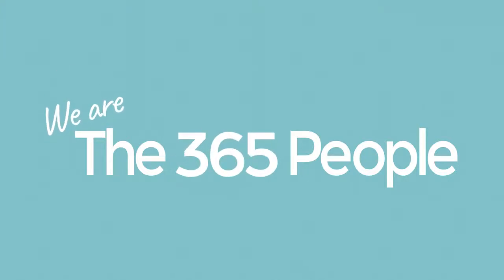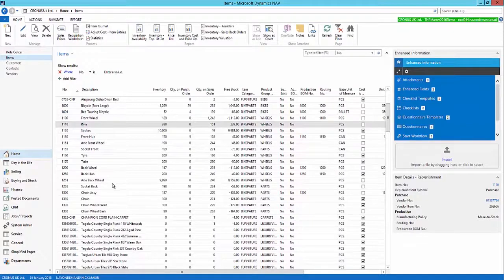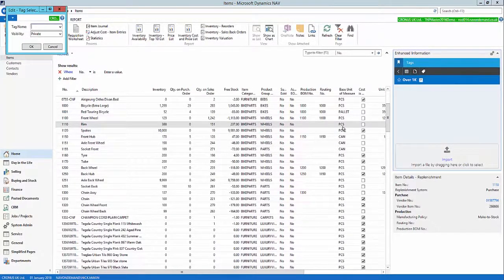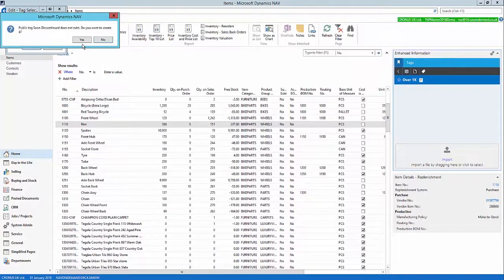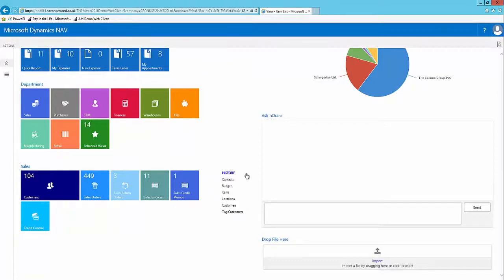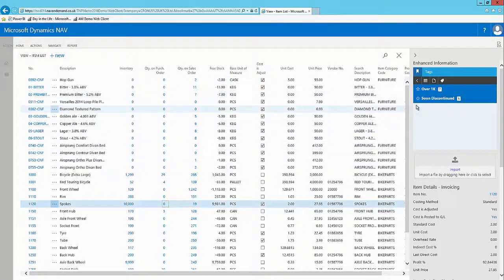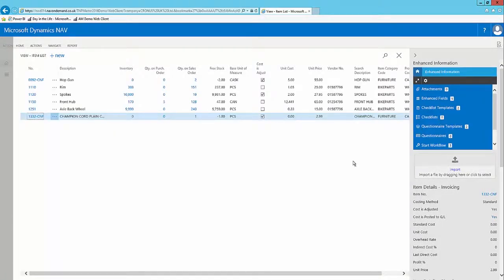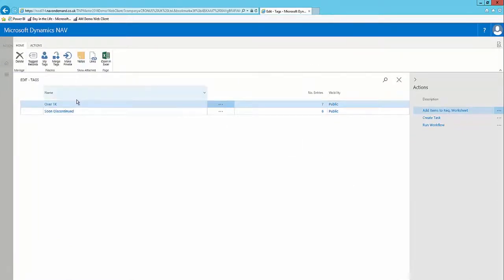nHanced NAV - Tags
Tags allow you to quickly mark a record in Dynamics NAV. More than just an electronic sticky note, we could use this to remind ourselves to do something for this record, create a task, run an Enhanced Workflow, etc.